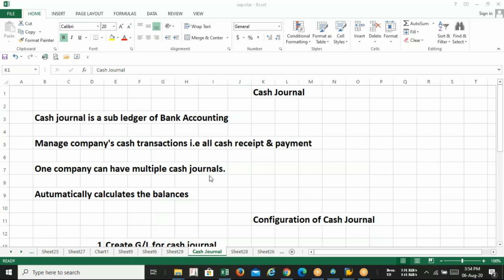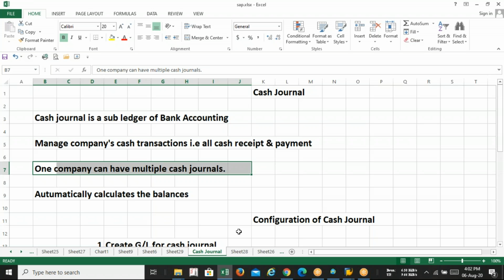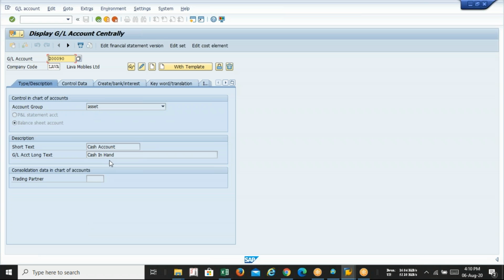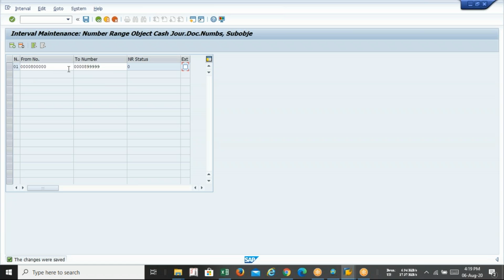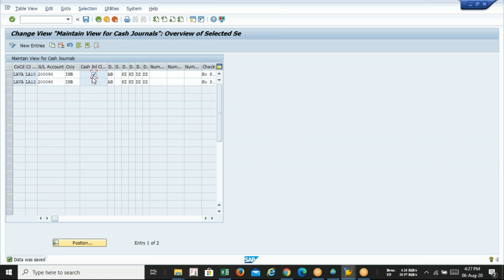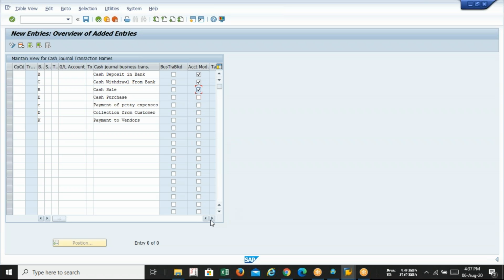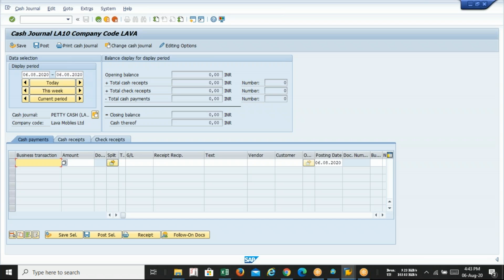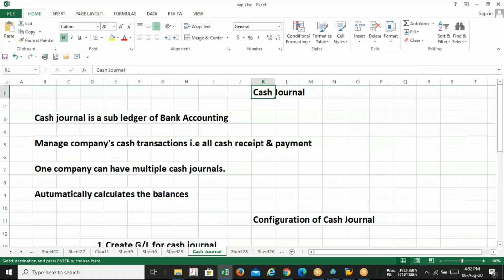SAP FICO CLASS 13